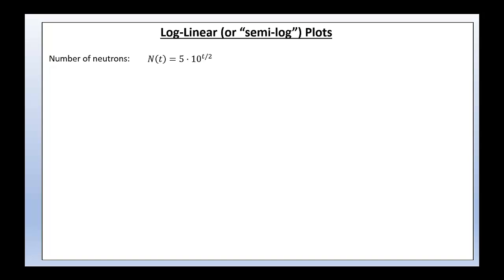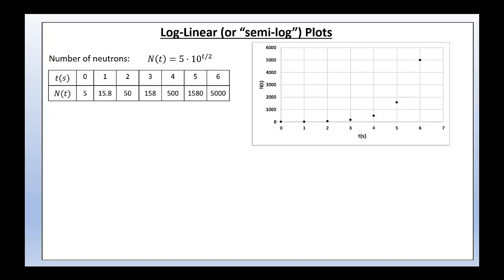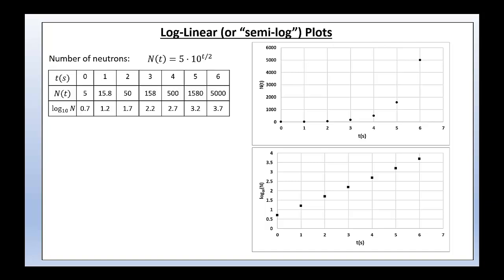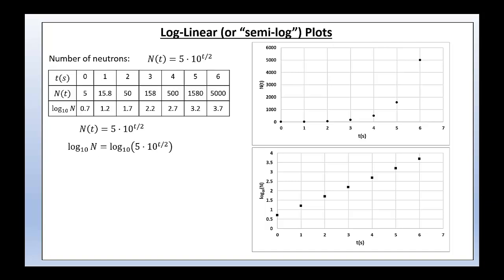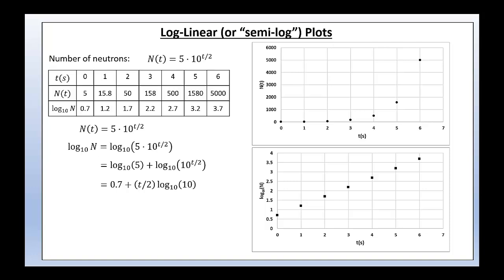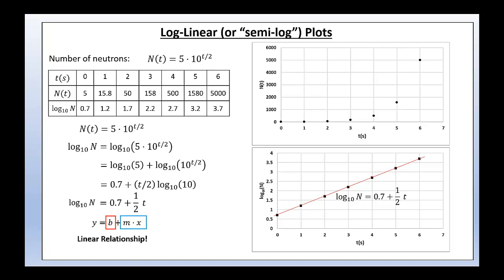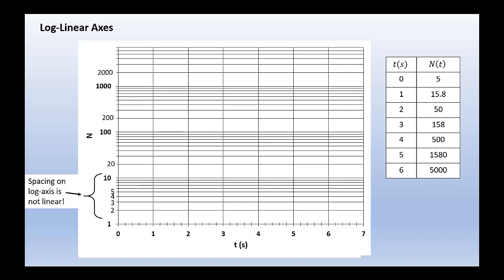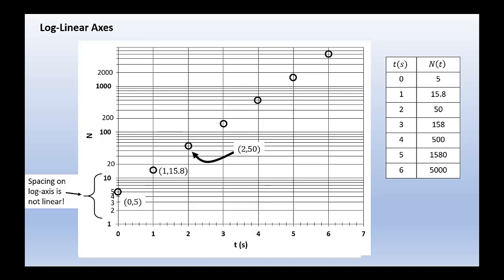Log Linear Plots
We introduce the idea of a log-linear plot, how it is useful for uncovering exponential behavior, and how to use log-axes.